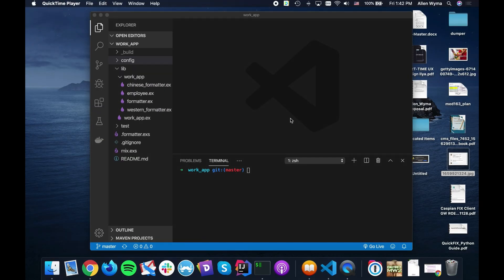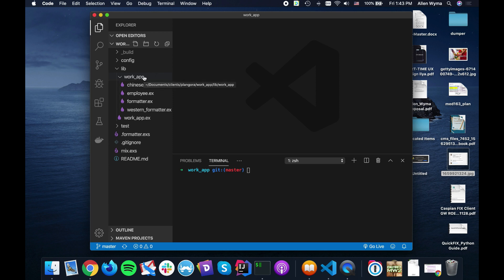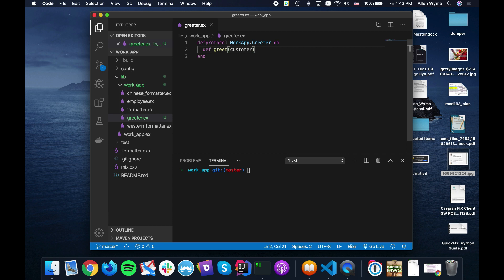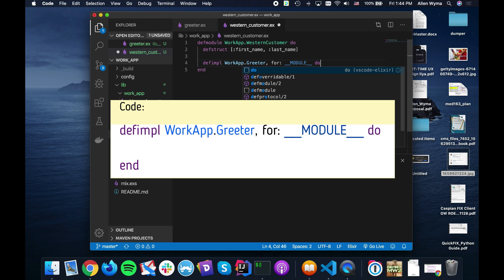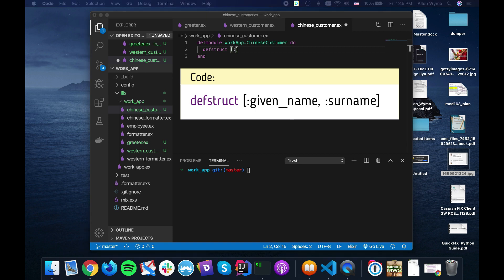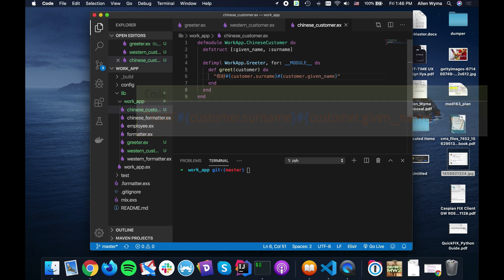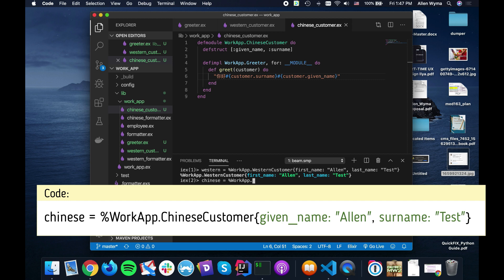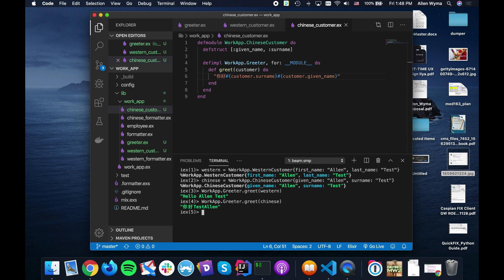Elixir Protocols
Hello, Fellow Alchemists! This video gives us a quick look at protocols in Elixir!